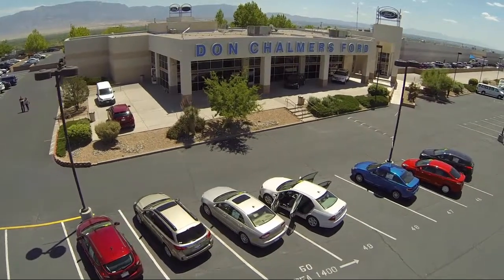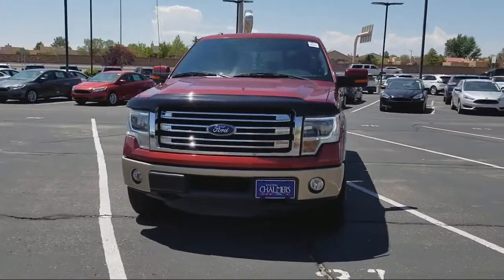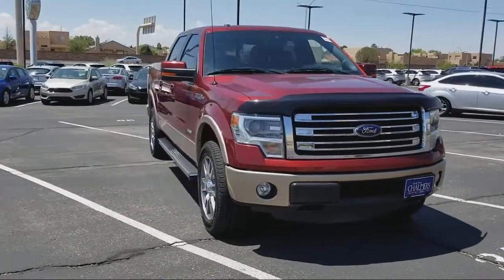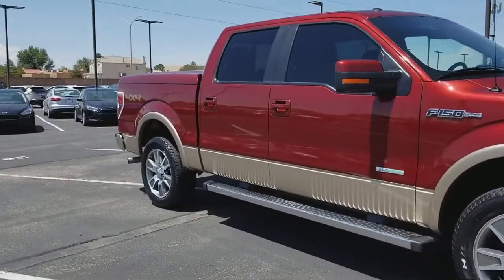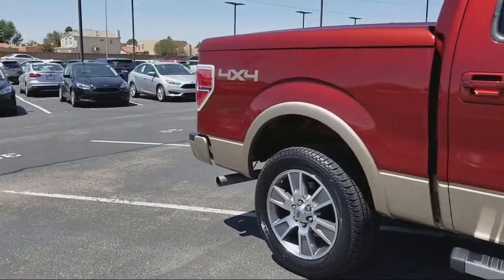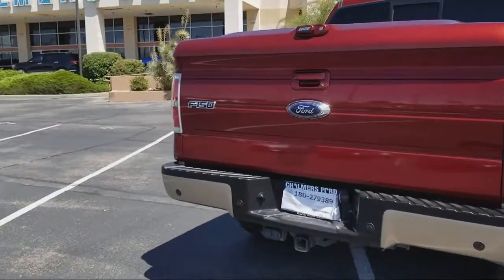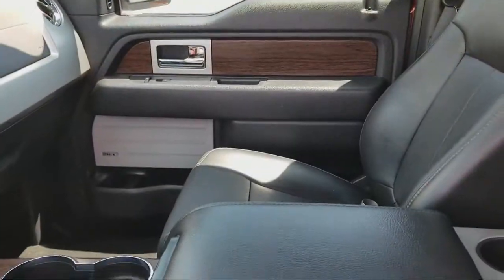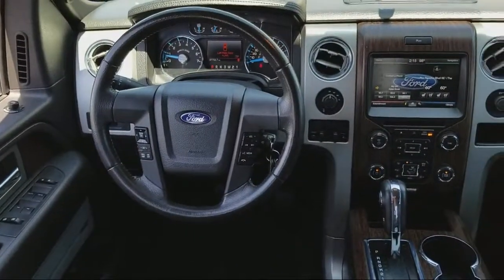2014 Ford F-150 SuperCrew Albuquerque New Mexico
2014 Ford F-150 SuperCrew Stock Number: 85245B Vin:1FTFW1ET0EKE90792.

2500 Rio Rancho Blvd., S.E.